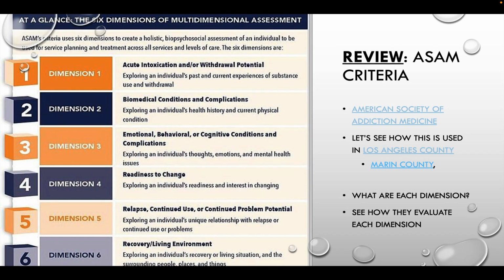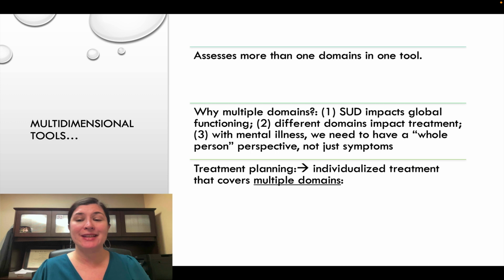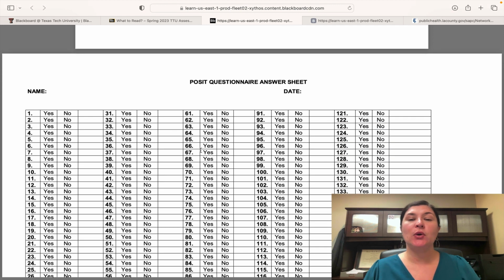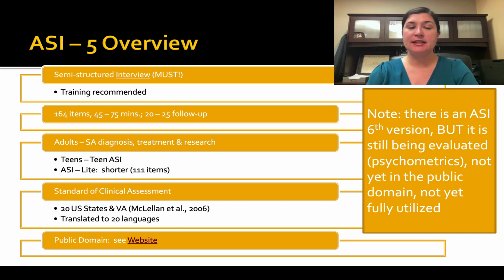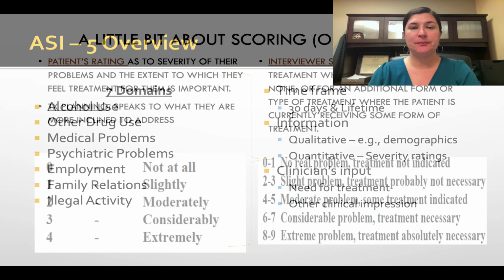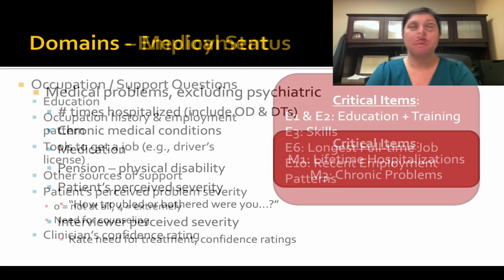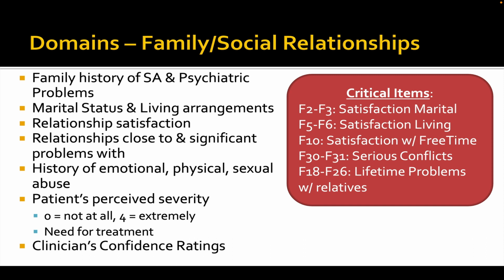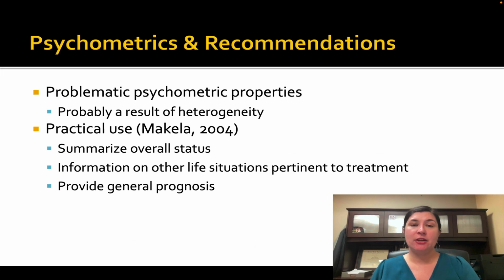ADRS 4324: Multi Demensional